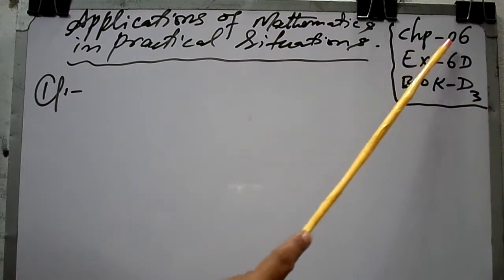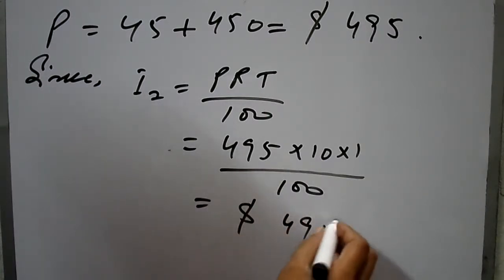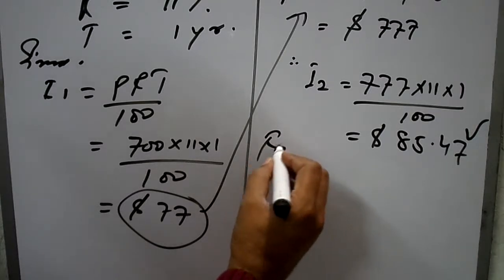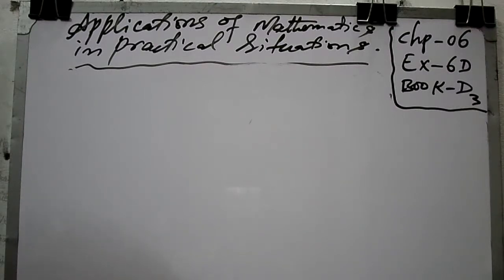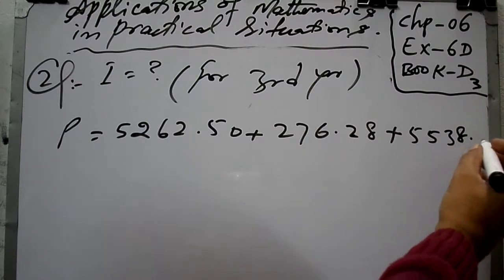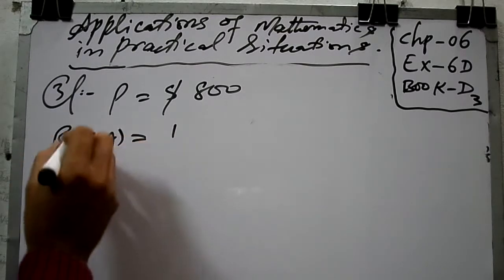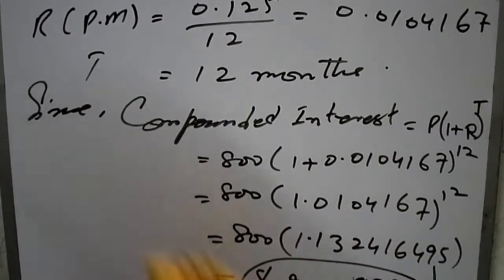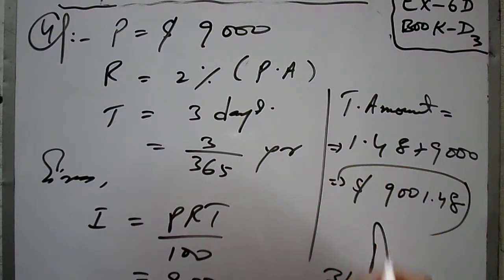D3 MATH CHP-6 EX-6D APPLICATION OF MATHEMATICS O-LEVEL